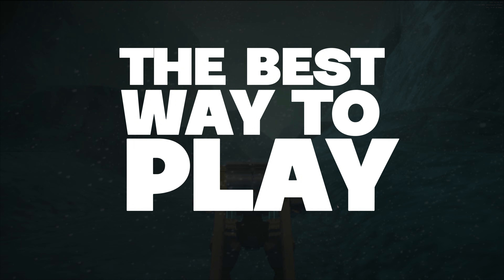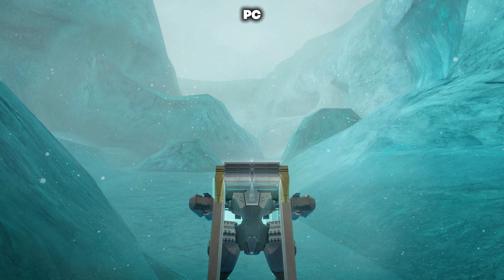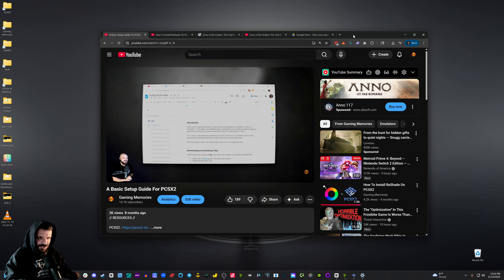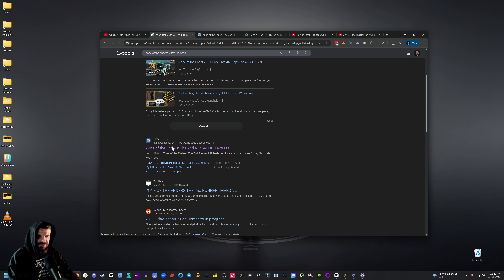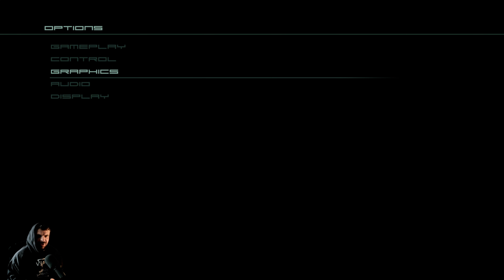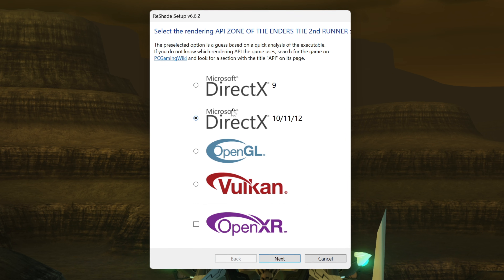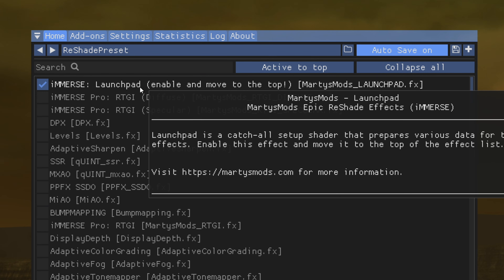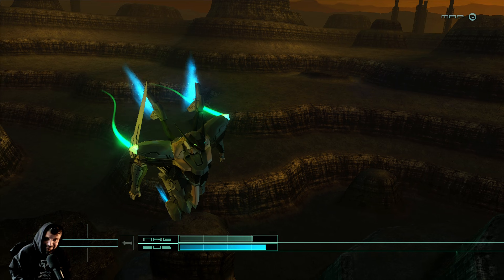The Best Way To Play Zone Of The Enders 2 On PC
📝Corrections:

I forgot to mention "Project Jehuty" which supports ultra widescreen, remove black bars & UI fixes. Link in the resources section below.

I mention overlocking the EE cycle rate 2x

🕒 Timestamps:
00:00 Intro
01:15 PCSX2 VS PC Remaster
04:09 WPCSX2 Settings
07:28 Mars Edition Settings
13:13 Comparison Shots